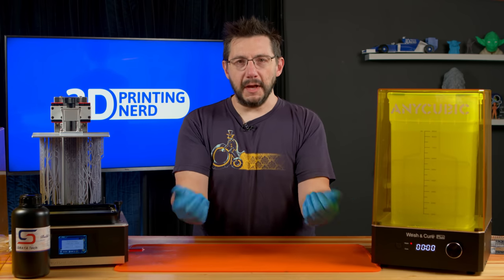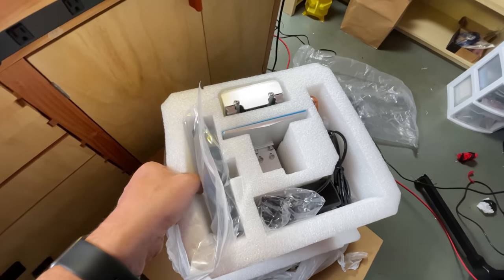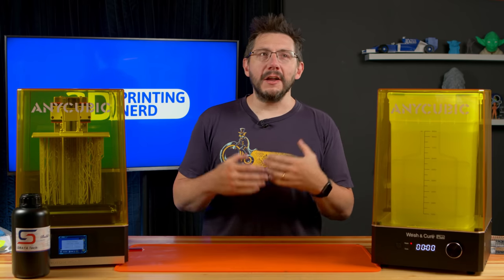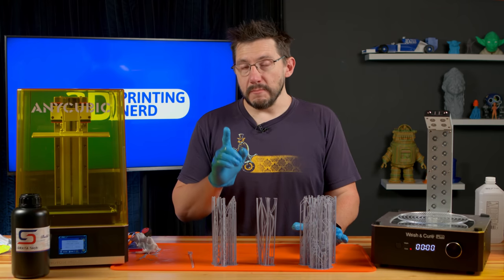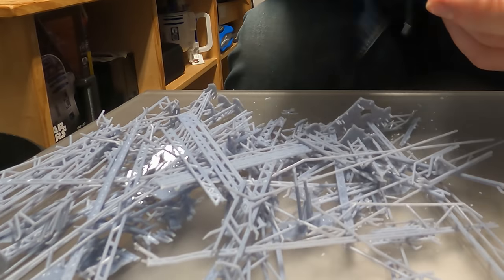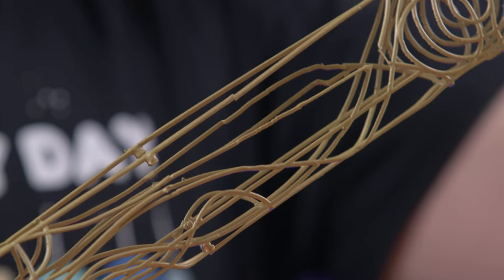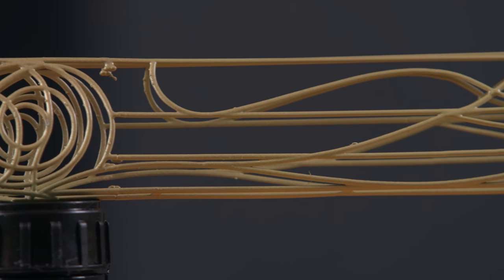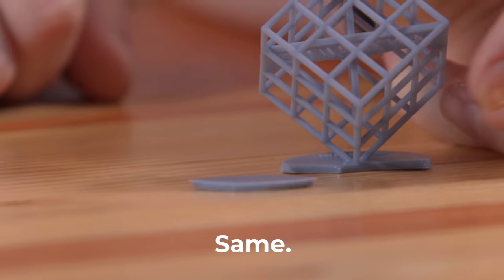HOW IS THIS 3D Printed?!?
​@ANYCUBIC3D reached out WITH A CHALLENGE: Use the new Photon Mono X 6K to print something amazing and relevant. Marvel's Eternals is out, and a sword used by Thena, played by Angelina Jolie, was JUST WHAT WAS NEEDED!

Photon Mono X 6K will be available at 7:00 AM (PST) Nov 15, 2021 from Anycubic official store with an early bird offer of $599 for the first 1000 units, before ultimately retailing for $659.
Anycubic Photon Mono X 6K

SUPPORT! 😍

GEAR! 🎥🎦📷

THE TEAM! 🤟

Find Me Socially!

Want to send me something?
3D Printing Nerd
USA